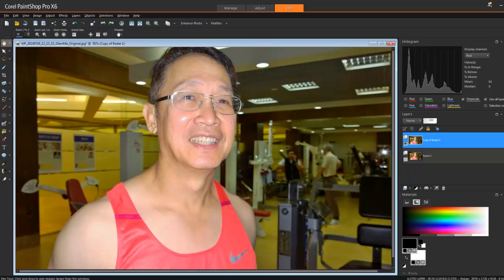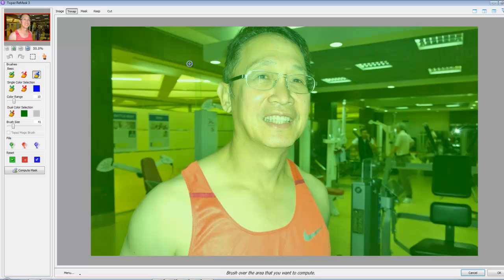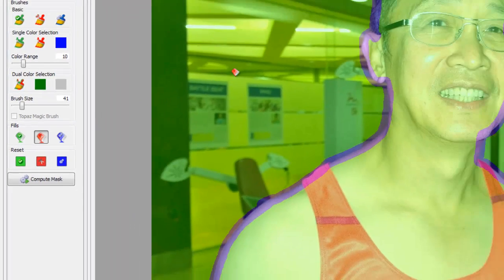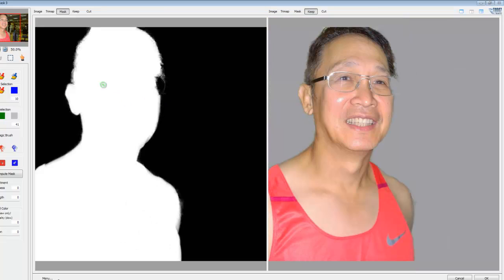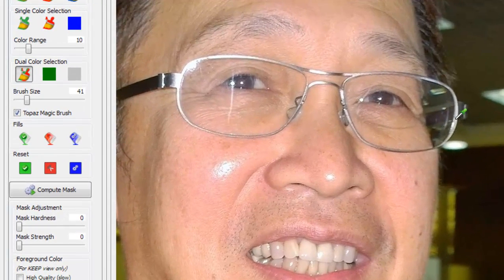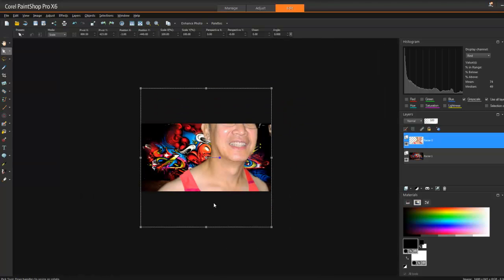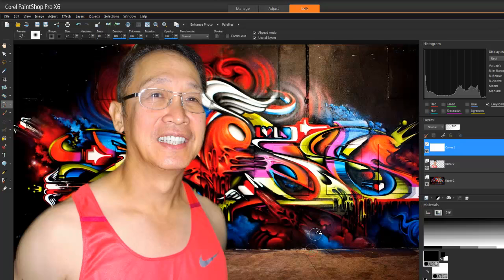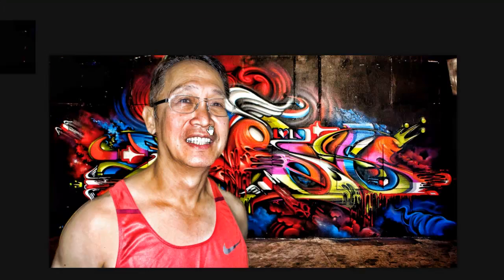Corel Paintshop Pro x6, Topaz Remask3 review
Lets take a look at Topaz Remask3 in Paintshop Pro x6. Simple demo using Remask3